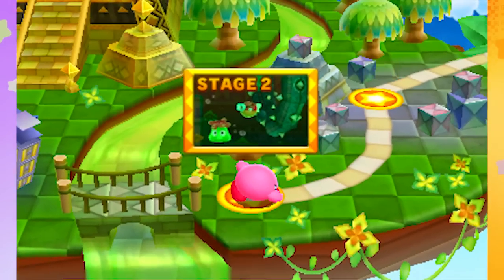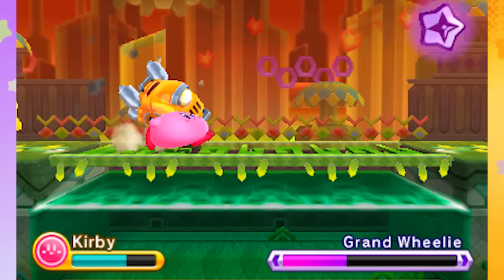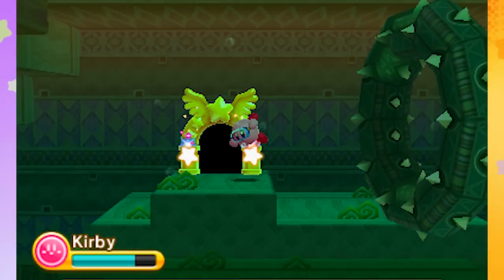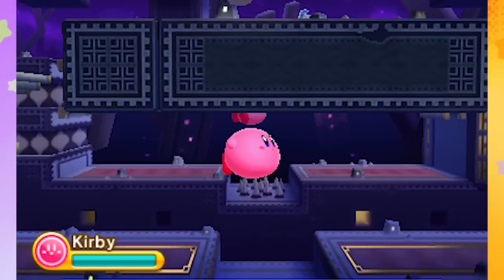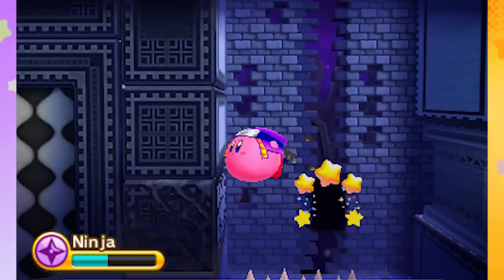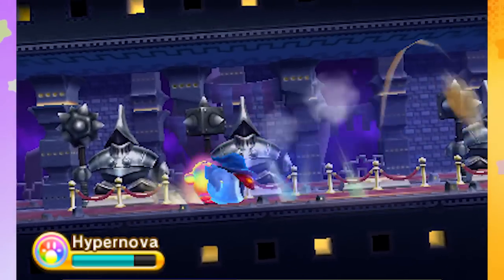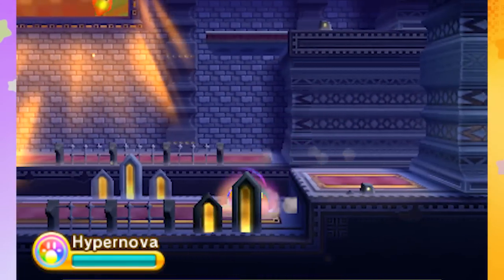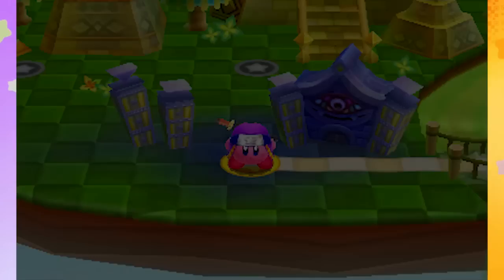Kirby Triple Deluxe: Haunted Castle! Ninja Copy World 4 PART 11 Nintendo 3DS Gameplay Walkthrough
Welcome to Kirby Triple Deluxe for the Nintendo 3DS! When King Dedede gets kidnapped by the evil Taranza & Queen Sectonia high upon the Dreamstalk, Kirby must make an epic adventure through the six worlds of Floralia to save the day & return to Dream Land. As the first Kirby game for the 3DS, they've added some awesome new features, including brand new music & remixed series songs, jumping between the background & foreground, enemies flying right at you in 3D & smashing you into the screen, 26 different copy abilities, & the new Hypernova power where Kirby just flips out & inhales everything in sight. Developed by HAL Laboratory (the same developers that make the Smash Bros games), reviews have been great, though I'll give my final review once we defeat the final boss.

Hey! I'm Adam (aka Swimming Bird) & I play games every day. I love you guys and I read every comment!

Part 11: Haunted Castle - Wild World: World Stage 4-2 ( Miniboss: Grand Wheelie ) & 4-3 ( Miniboss: Ghost King ) ( All Sun Stones collected, Copy Abilities Used: NEW Bell, Ninja, Wheel, Crash, Hypernova )